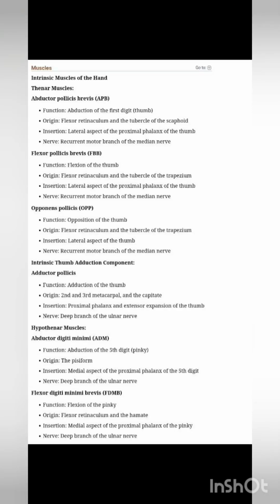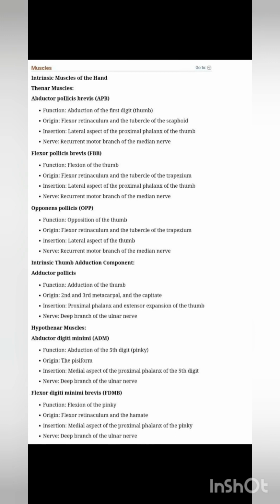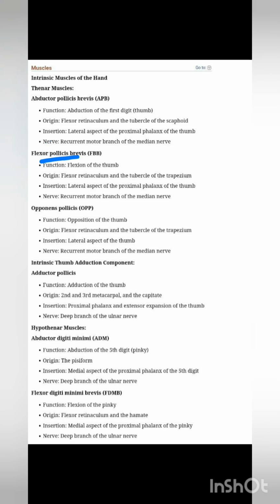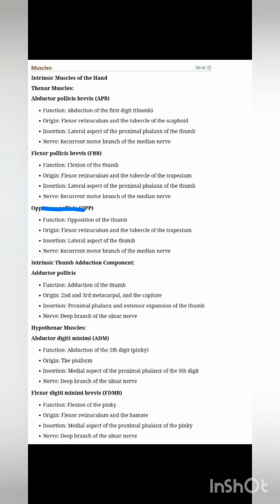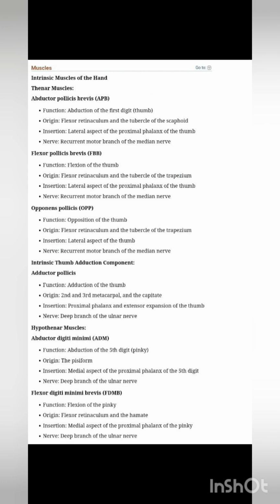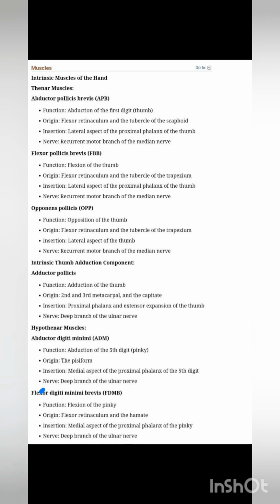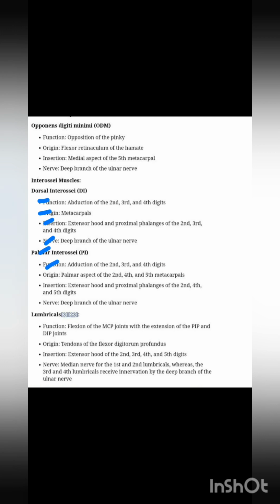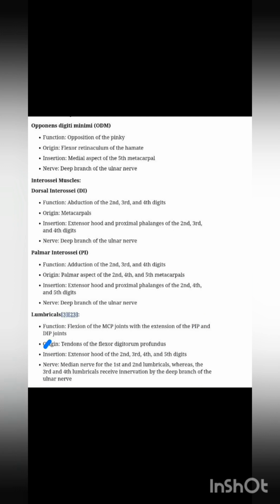intrinsic muscles of hand, thenar, hypothenar adductor pollicies,interossei,lubricals